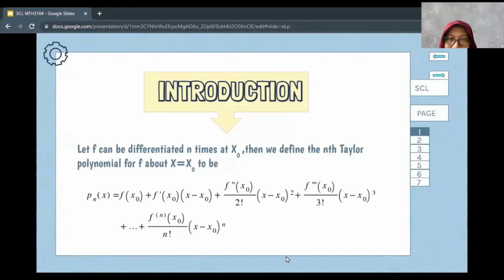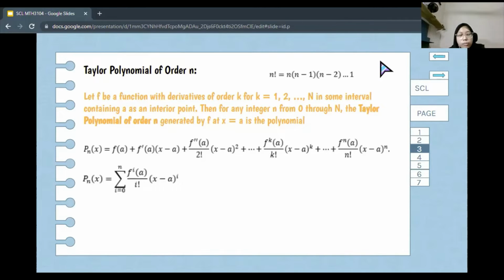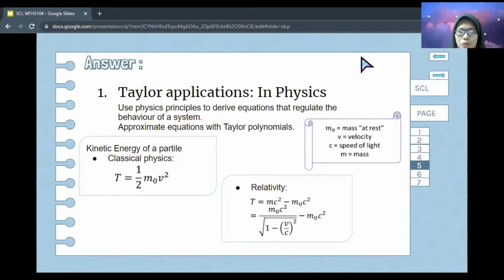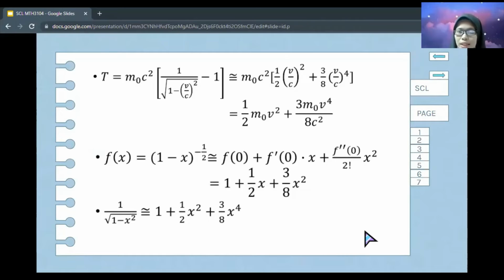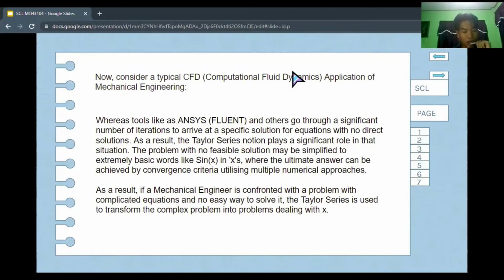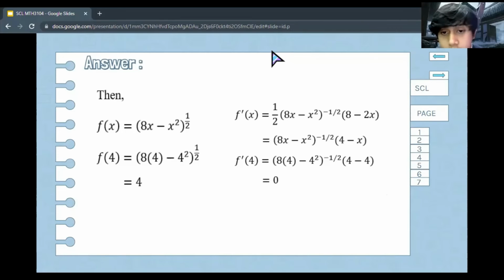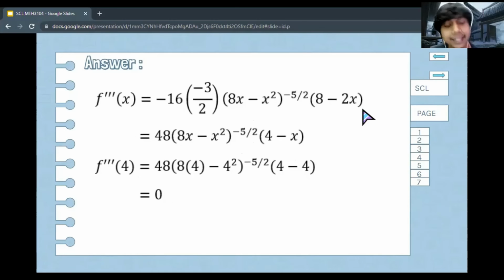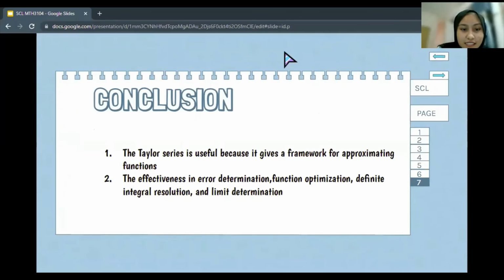Taylor Polynomial : Mathematical Method (MTH3104) SCL 2 Group 4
This video is about the application of Taylor Polynomial in a real-life situation.